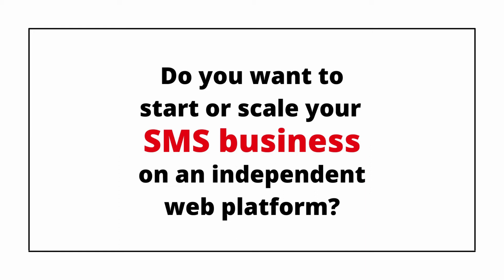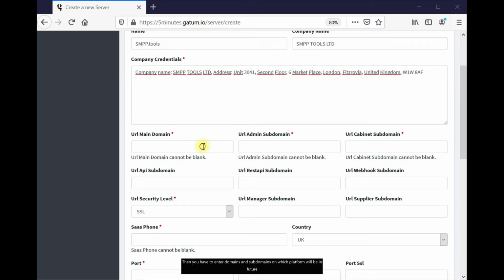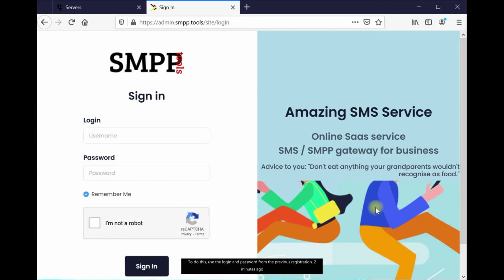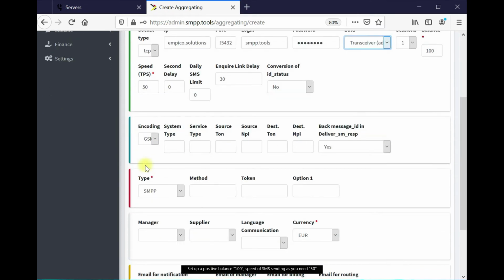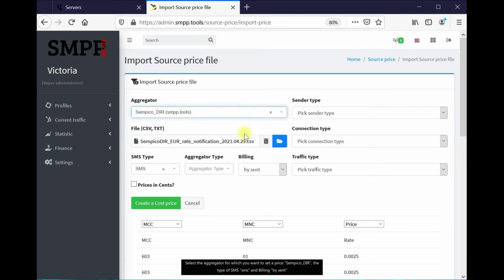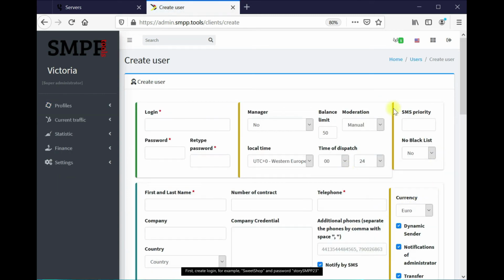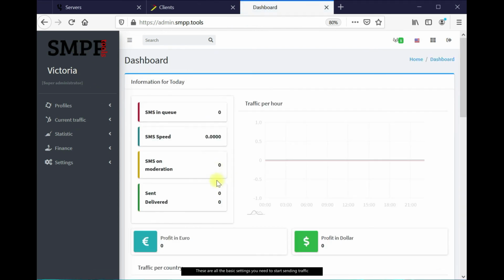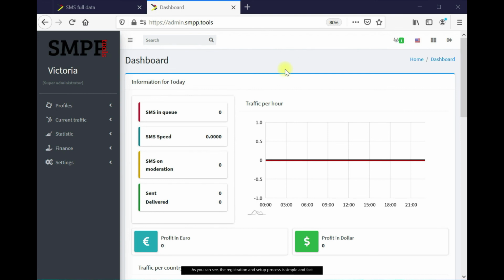GATUM | Registration and running the server in 5 minutes | English subtitles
In this video, you can see how to register on the GATUM platform, bind domains and start sending traffic in just 5 minutes! You will also see the setting of basic elements for sending and delivering real SMS.

Register and start SMS messaging in 5 minutes on your own platform - GATUM by Sempico.